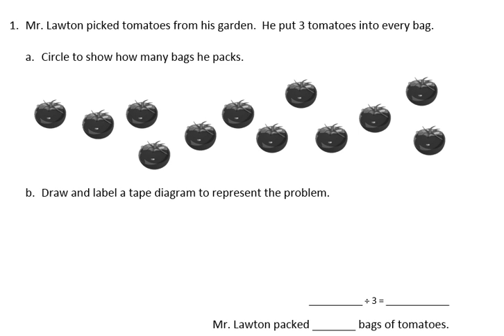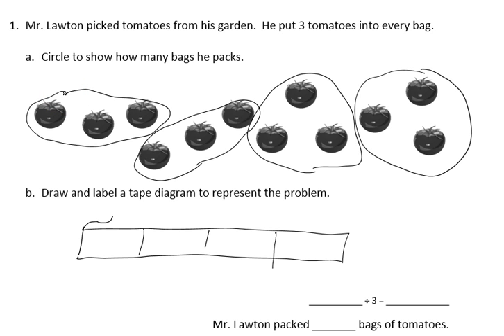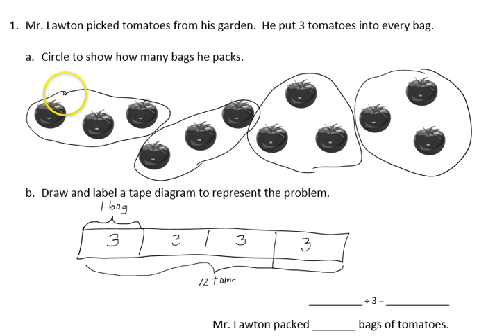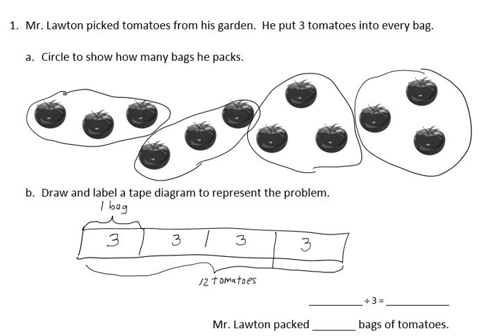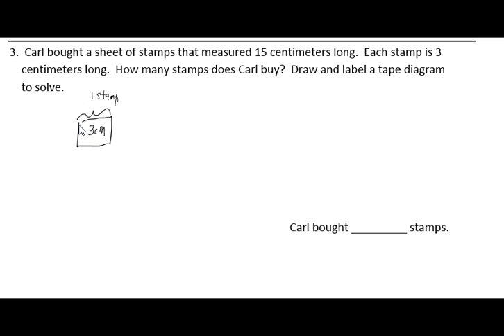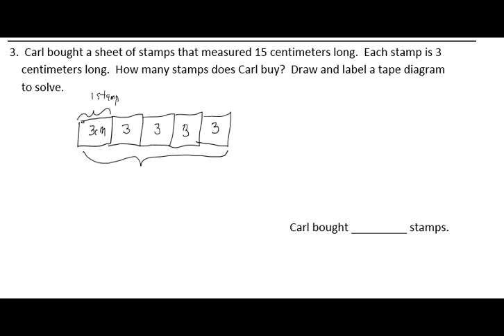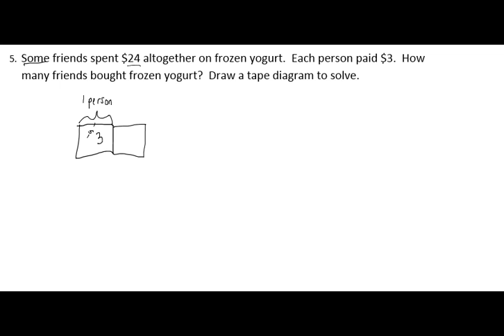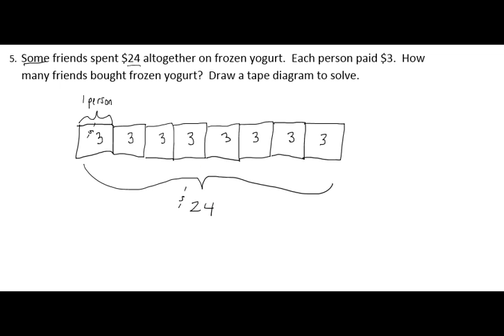G3 M1 L13 Tutorial